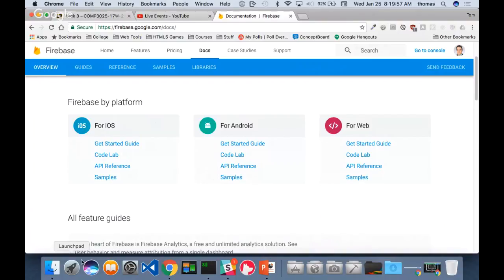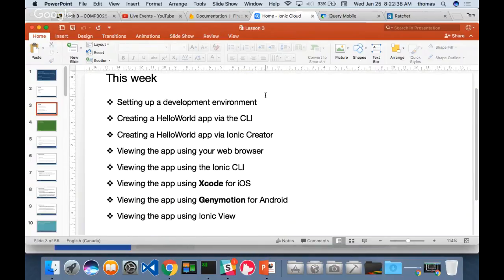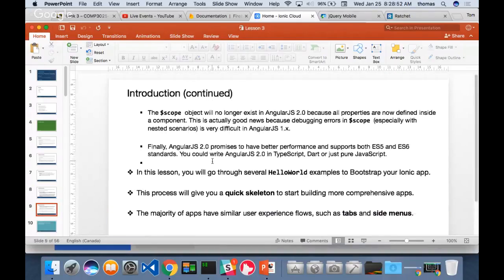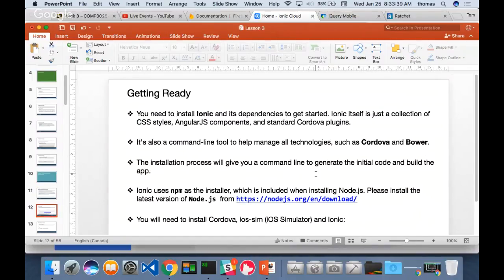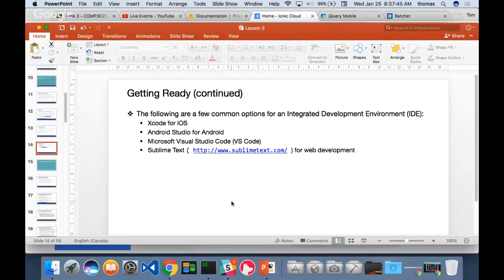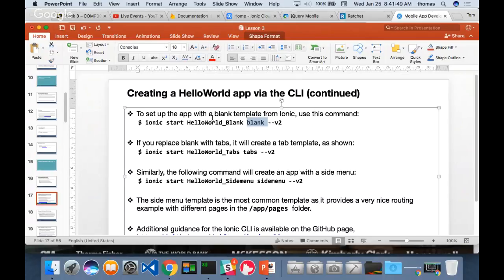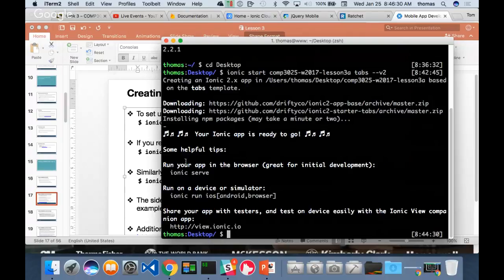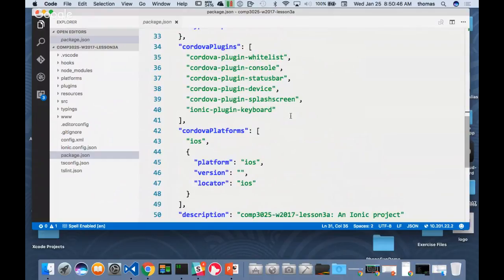COMP3025 - W2017 - Lesson 3 - Part 1 - Broadcast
COMP3025 - W2017 - Pervasive and Mobiel Computing - Lesson 3 - Part 1 - Broadcast